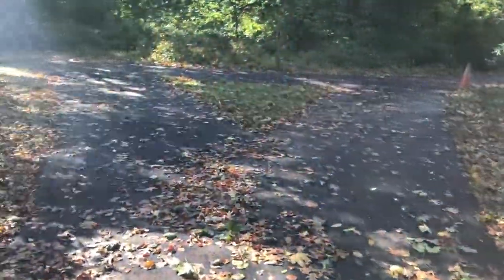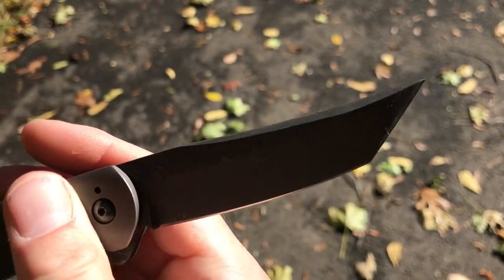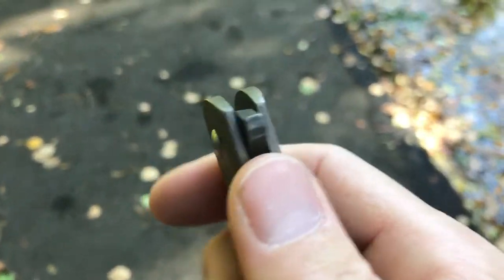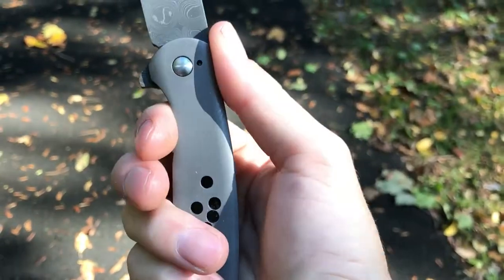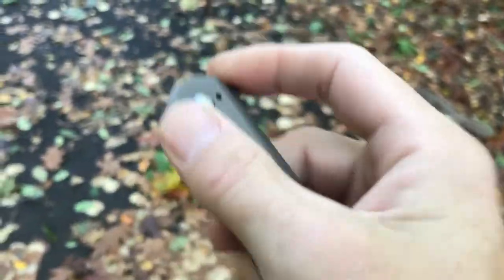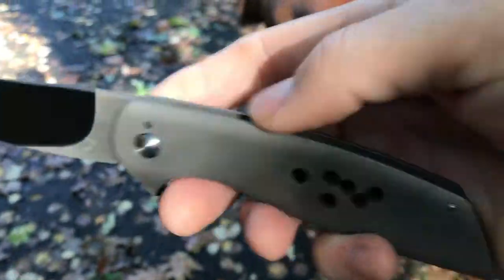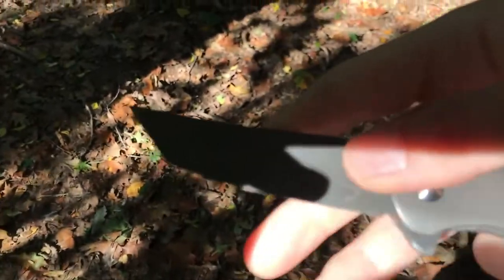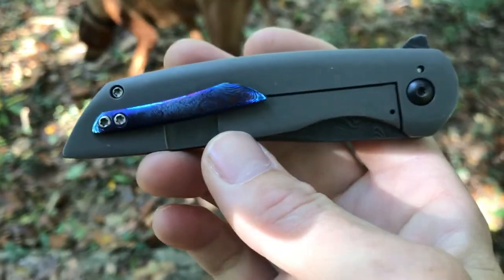Dustin Snyder Custom Tanto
A quick look at the custom Flipper made by Dustin Snyder (not sure of the name).